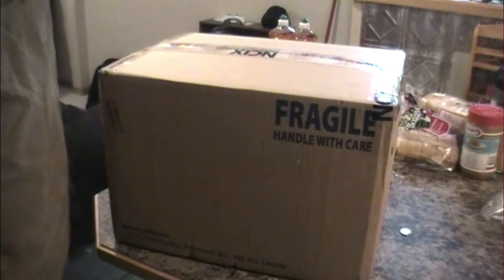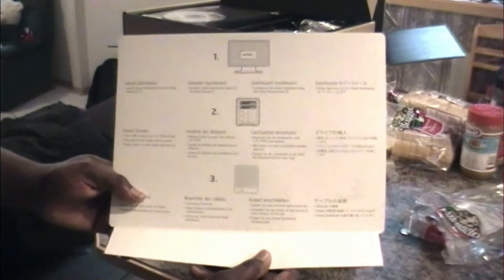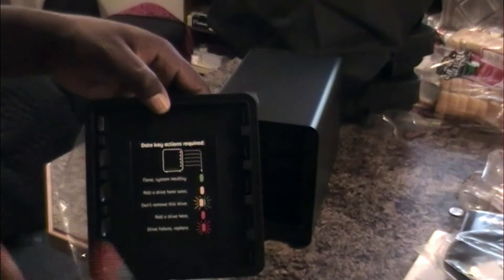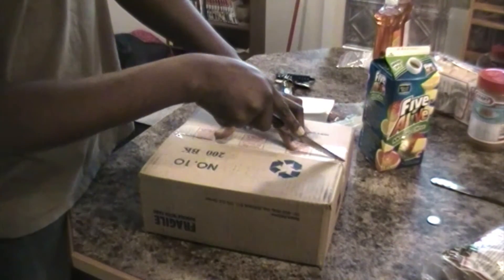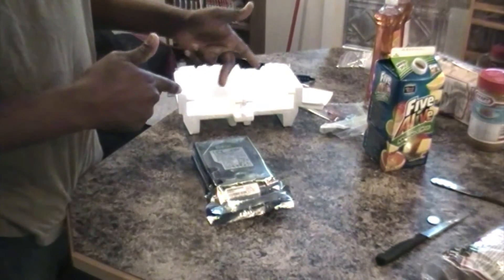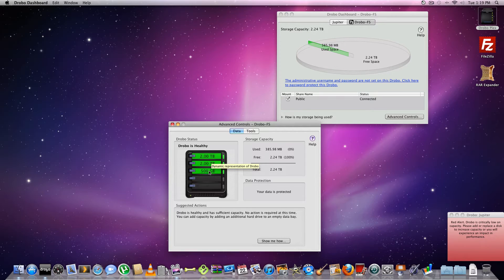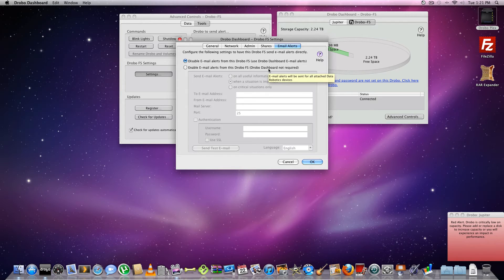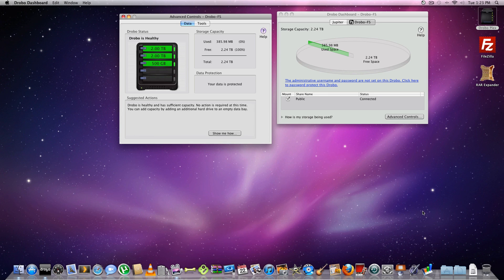Drobo FS unboxing and setup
Sorry about the video Quality.. I dont have my T2i anymore..

"Drobo FS

You told us what you wanted, and we listened. The revolutionary Drobo FS was designed with one purpose in mind: to deliver the best file sharing experience ever. From the moment you plug it in and see it instantly appear on your desktop, you'll know there's nothing like it. The all-in-one Drobo FS is perfect for any connected home, home office, or small office environment needing a simple, safe device for sharing and backing up files over the network.

Drobo FS Product VideoLike all Drobo storage products, Drobo FS provides redundant data protection without the complexities of RAID. Just plug in your Drobo FS, and your data protection is all set up with no configuration required. We call this BeyondRAID™ technology. You'll call it peace of mind.

Gigabit EthernetShare your data on a Gigabit Ethernet Network
Drobo FS connects directly to a Gigabit Ethernet network to make sharing your data easy. Just plug it into any switch or wireless router and you are ready to go.

Supports the Computer of Your Choice
Connect to your Drobo FS using any Windows, Mac, or UNIX/Linux computer.¹ Whatever system you have, it's likely you'll be able to connect to it over your network quickly and easily.

Easy Expansion to 10TB and Beyond
Drobo FS holds up to five drives allowing you to effortlessly grow your storage to meet your data capacity needs. To add more space, simply insert a new hard drive or replace your smallest drive with a larger one, even when all drive bays are full.

Mix and match drive capacities, brands, and speeds And unlike traditional RAID systems, the BeyondRAID technology in Drobo FS enables you to mix and match drive capacities, brands and speeds. This unprecedented flexibility allows for continuous expansion as available hard drive capacities increase.

With Drobo FS, expansion is automatic, instantaneous and access to data is always maintained.

5-bay Drobo SProtection from up to Two Drive Failures
Enable the dual-drive redundancy option to protect your data from failure of up to two hard drives. It's all done with a single-click and you never lose access to your data. Running out of space? No problem. Switch back to single-drive redundancy at any time. Unlike moving between traditional RAID levels, there's no need to reformat or migrate data off of the Drobo FS — potentially saving you hours or days of downtime.

Self-Healing Technology
With the self-healing technology incorporated into Drobo FS, your data is safer than ever. When sitting idle, Drobo FS will proactively examine the blocks and sectors on every drive, flagging questionable areas. This preemptive " scrubbing" helps ensure your data is being written only to the healthy areas of your drives. When a drive fails, Drobo FS keeps your data in the safest state possible by moving your data to the available space on the remaining healthy drives.

Seamless Integration with Apple Time Machine
The Drobo FS enables network backup for Mac users at home, home office or small offices. The Drobo FS delivers the most seamless support for Apple Time Machine of any network storage system on the market today. Using Time Machine with Drobo FS is as easy as clicking one box in the Drobo Dashboard software, with no need for confusing, complex command line work.

A Drobo as Unique as you Are
Select from a wide selection of free DroboApps designed to give you the freedom to configure and customize your Drobo FS to meet your own unique set of requirements. Our growing library of DroboApps² adds amazing functionality like media, web, and more!"